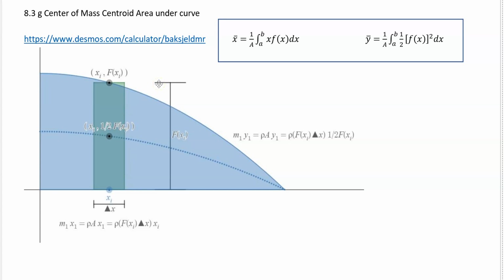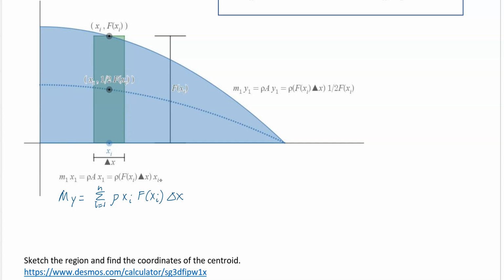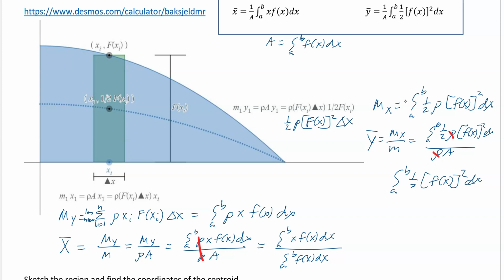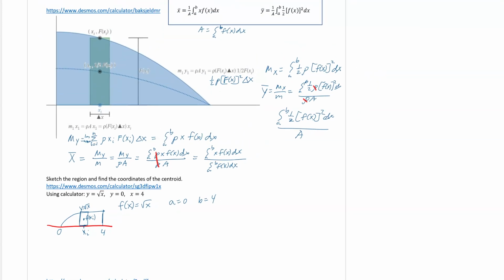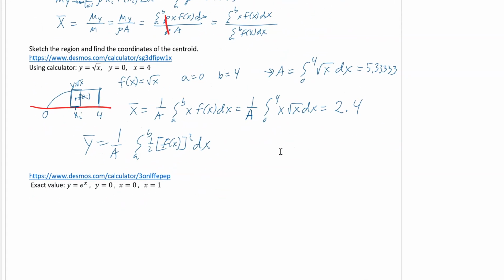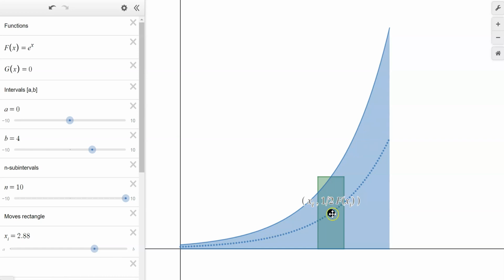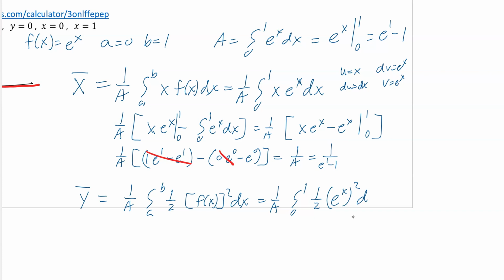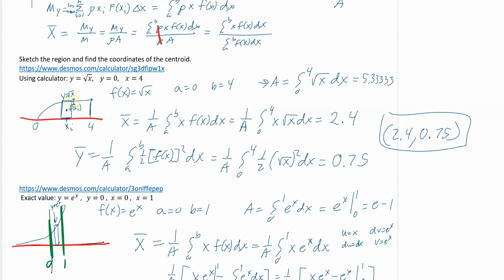8 3 g Center of Mass Centroid Area under curve